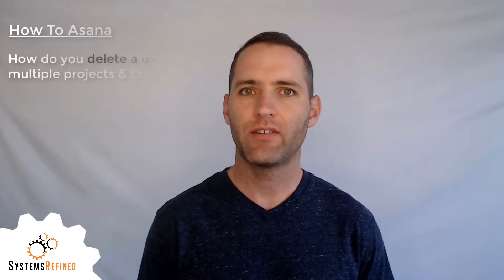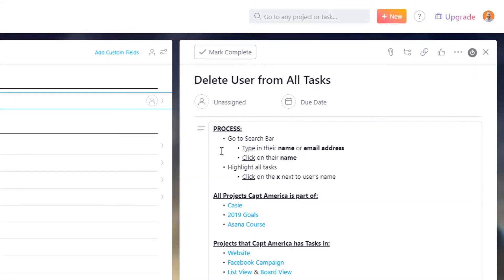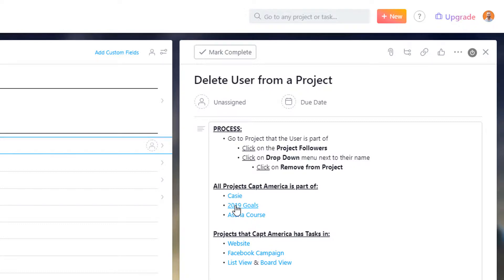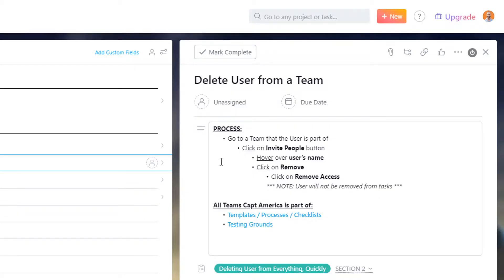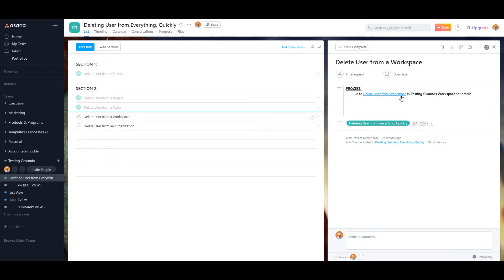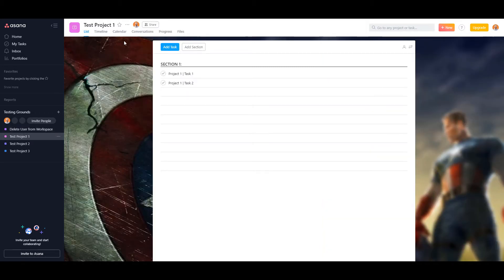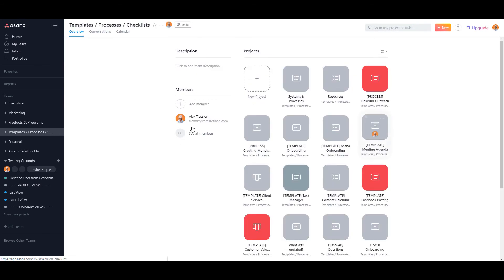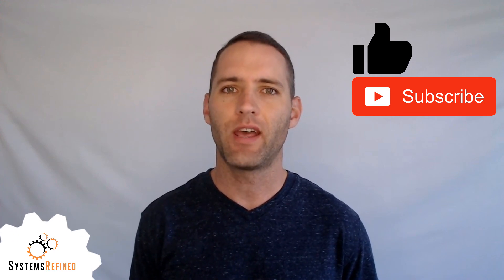How to Delete a User From Multiple Projects and Tasks in Asana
Do you want to know how to quickly remove an Asana user from multiple projects, tasks, or teams?

Schedule a free consultation call with me if you're looking to get more value out of Asana. I'm here to help train your team and give you personalized guidance.

In this video, I show you how to remove an Asana user that is part of multiple projects, tasks, and/or teams. Instead of going into each individual project and removing the user that way, there is a much more efficient way that will take just a few minutes.

Quick Links:
   1.  0:44  How to Remove a User from All Tasks in Asana
   2.  1:22  How to Delete a User from a Project in Asana
   3.  1:54  How to Delete a User from a Team in Asana
   4.  2:48  How to Delete a User from a Workspace in Asana
   5.  3:46  How to Delete a User from an Organization in Asana
   6.  4:54  Do you have any Questions?